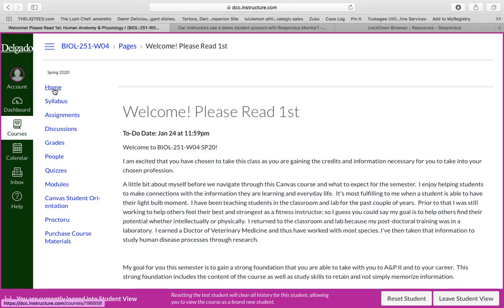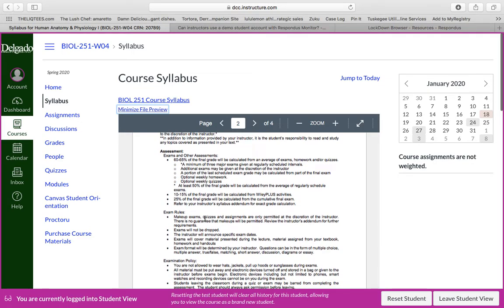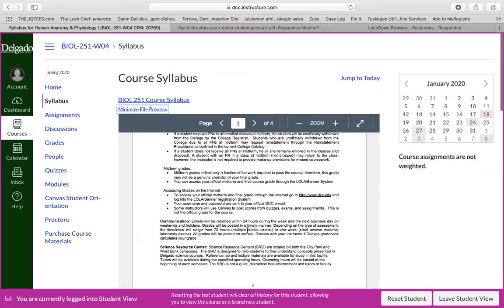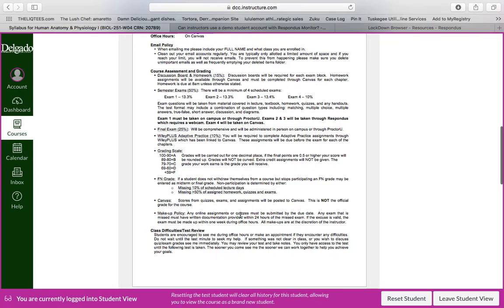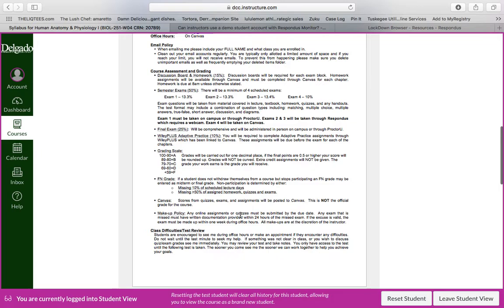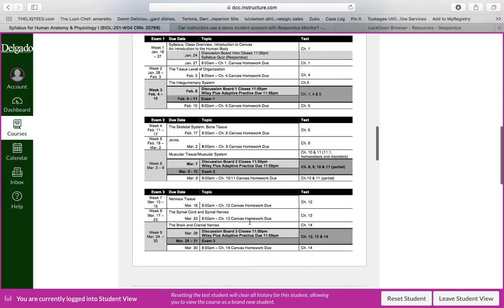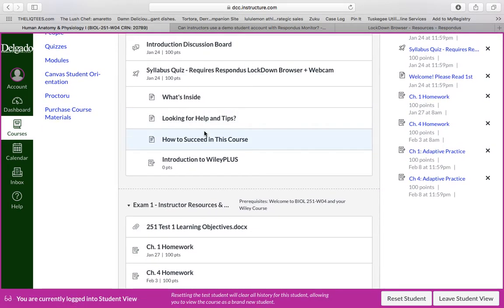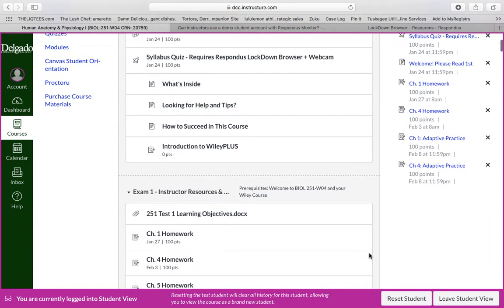Welcome 251 W04 SP20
This welcome video will help you to navigate your Canvas course and discuss the syllabus.